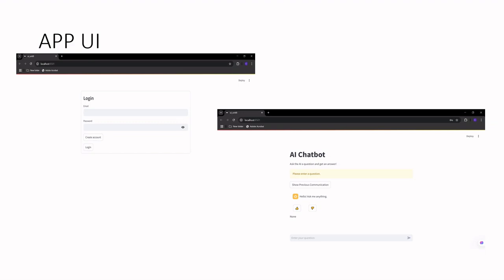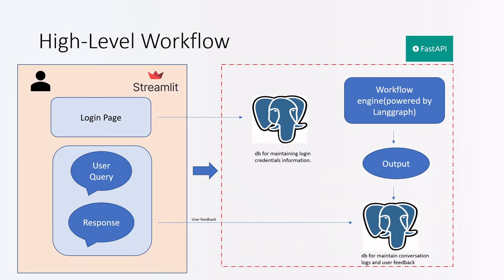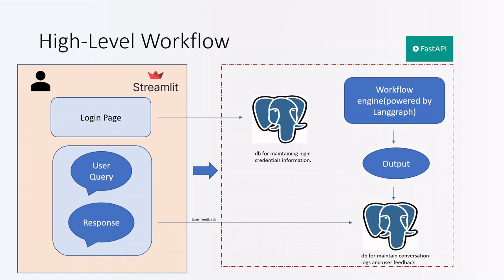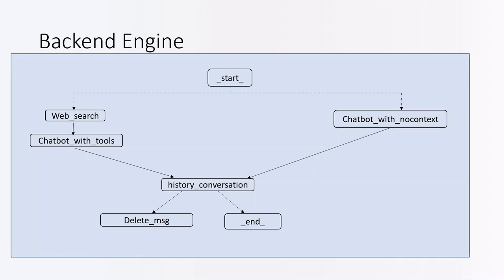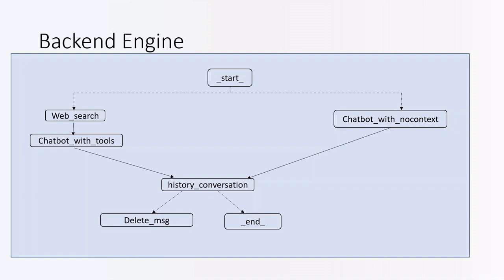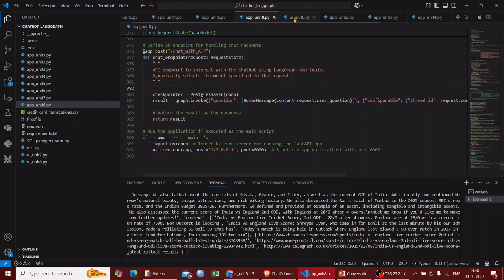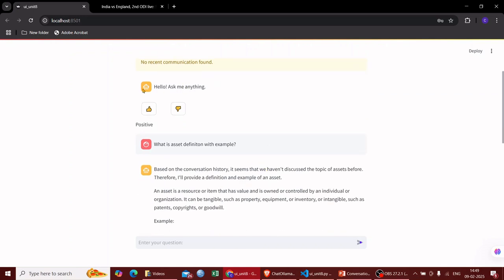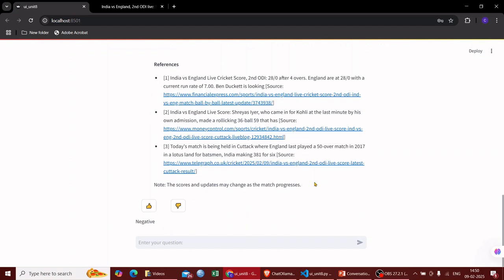Creating a Conversational Chatbot with LangGraph+ Postgresdb+ FAST API with Streamlit UI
In this project I have created a conversational chatbot where I have created a llm powered workflow using langgraph and integrated external data base as postgresdb. The backend is wrapped into an API via FAST API and the UI is created via Streamlit.